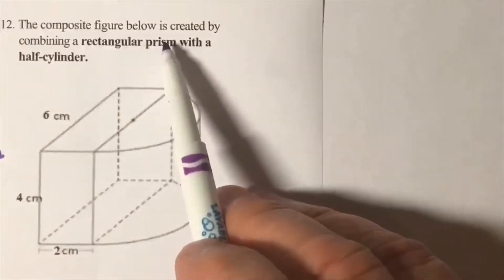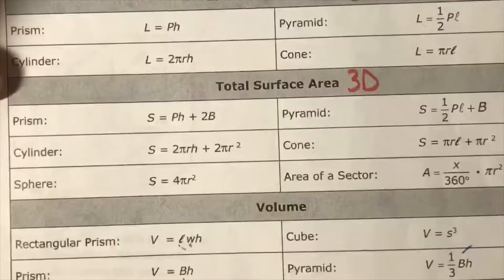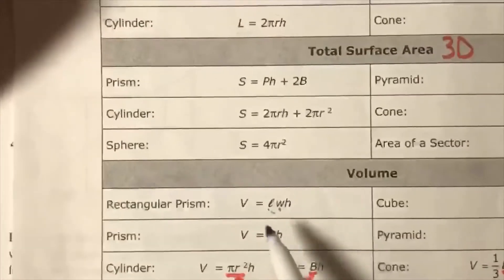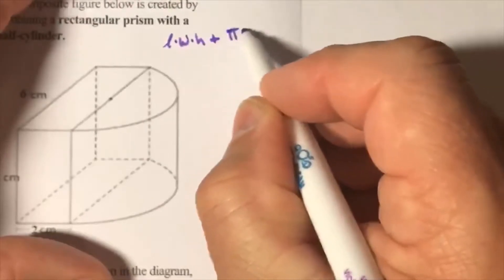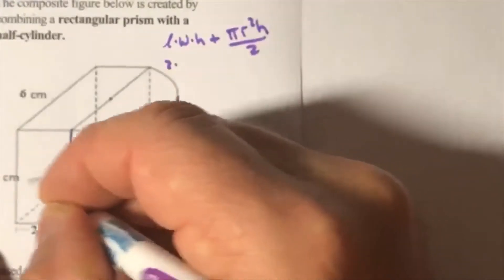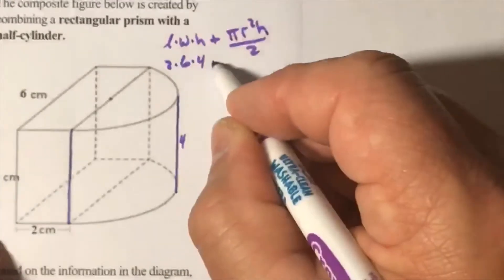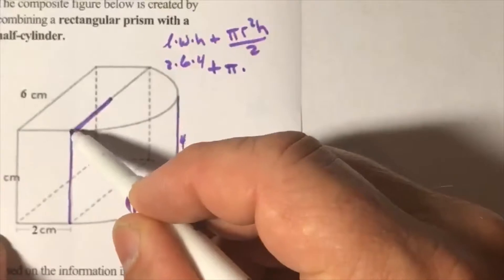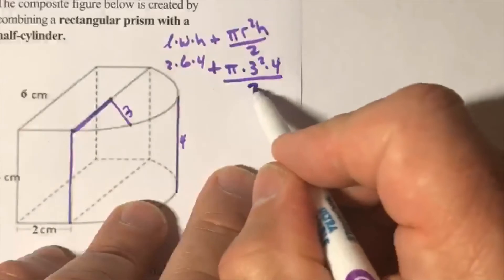Volume Half Cylinder + Prism #12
Volume Half Cylinder + Rectangular Prism, Find volume of Half Cylinder, Find volume of Rectangular Prism, Find volume of the 3D composite by adding half cylinder + rectangular prism,